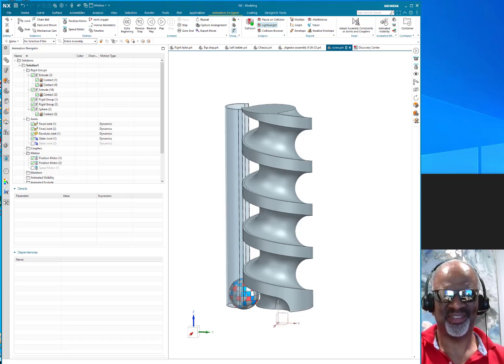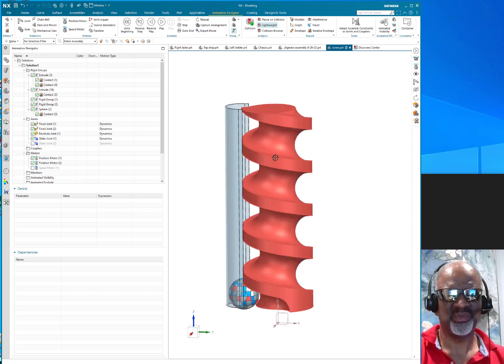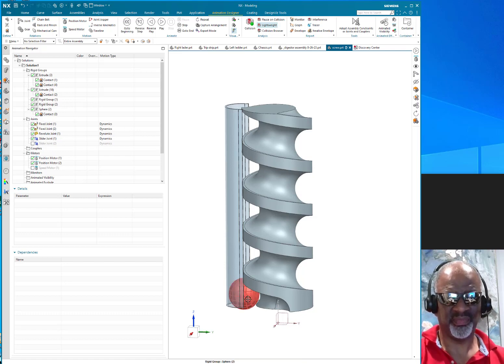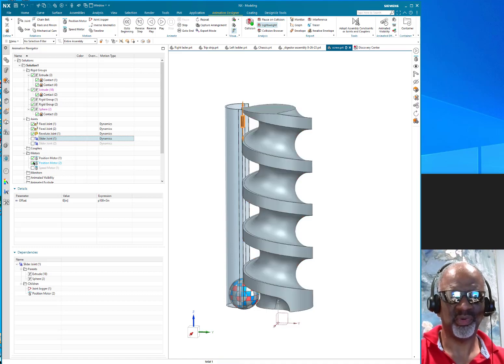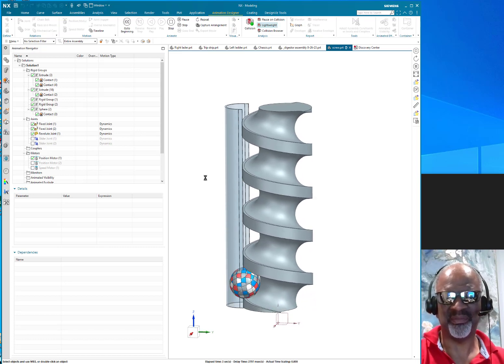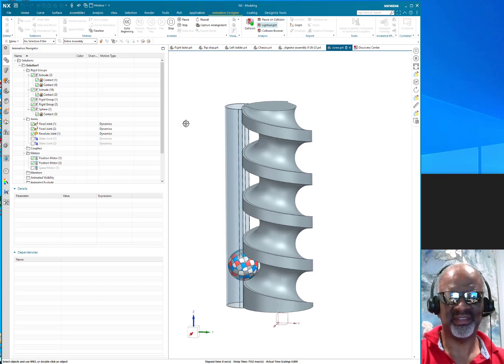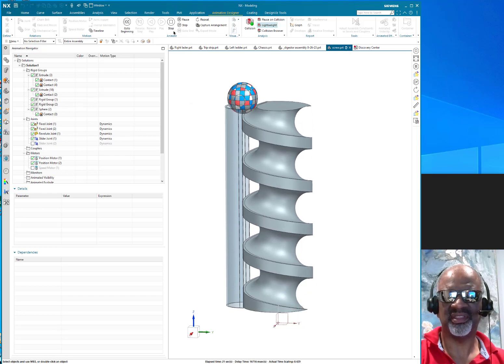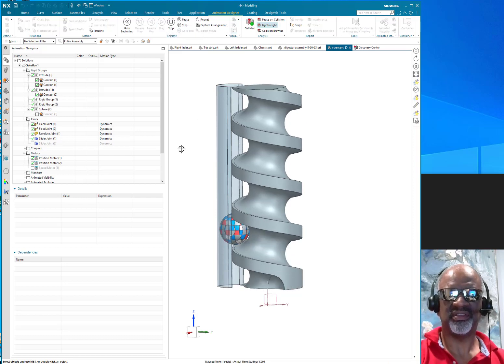Birth of the World - Raising a Ball in NX Using Animation - Part 5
A mechanism is being conceived to raise a ball into  another project called The birth of the World. The animation package is used. This is created in Siemens NX and can be taught by us in any CAD package that has animation.